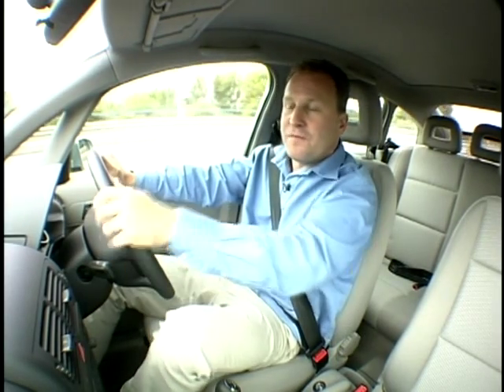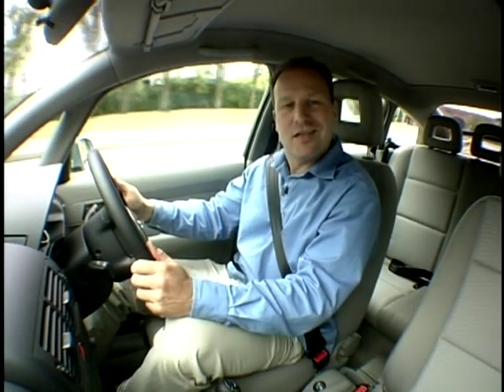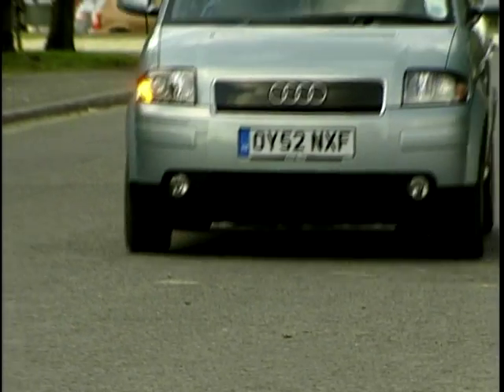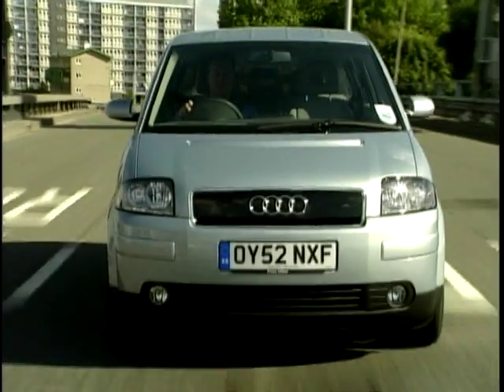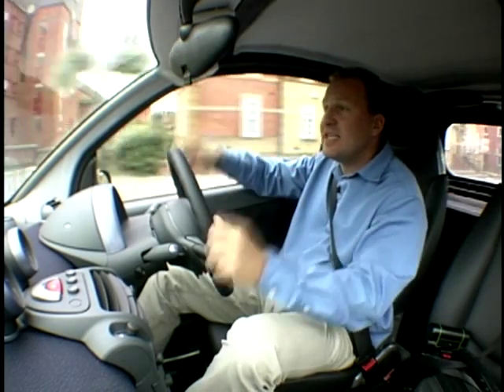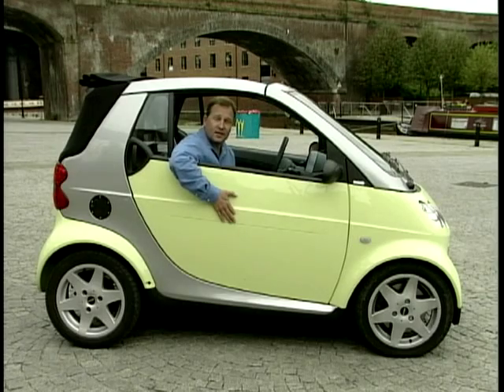Car File: Season 5, Ep. 23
In this episode of 'Car File' presented by Jonathan Green, we're looking at 'Image Cars' as we test out cars by Smart, Audi A2 and the VW Beetle.